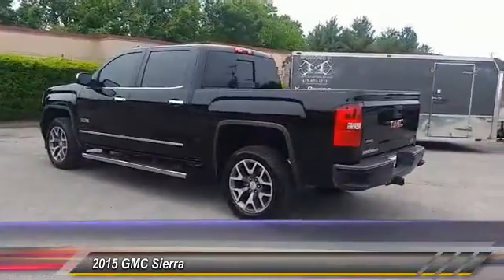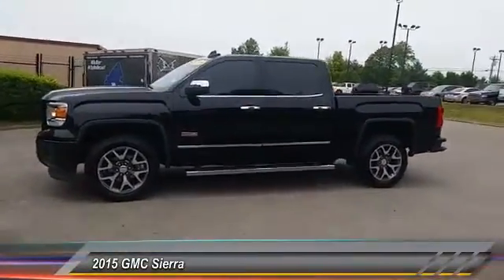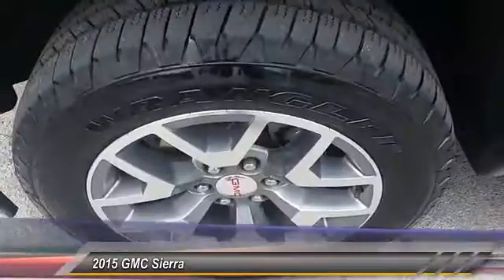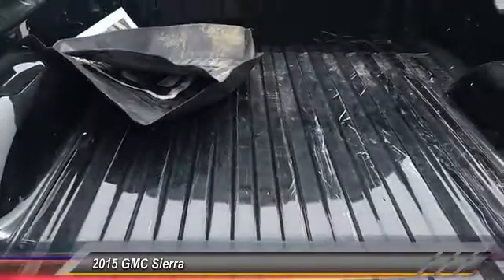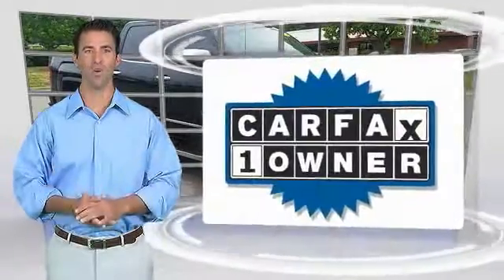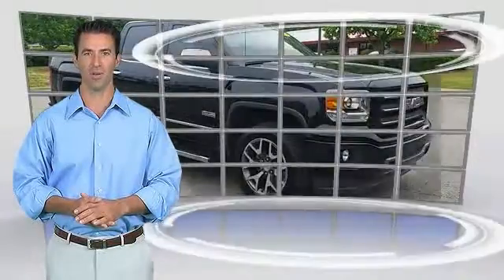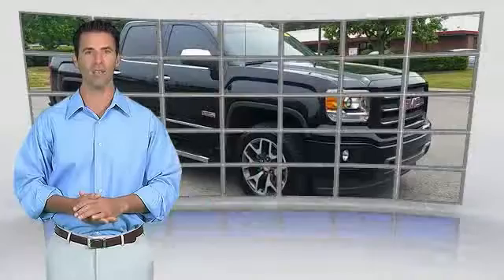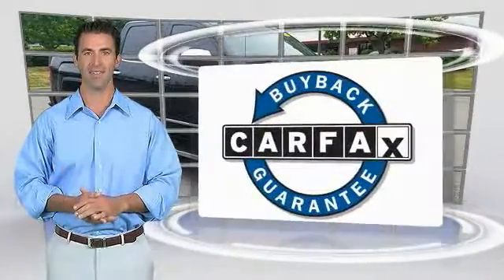2015 GMC Sierra Franklin TN L687715A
2015 GMC Sierra 1500 SLT 4WD 143WB